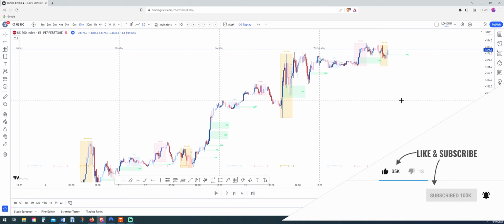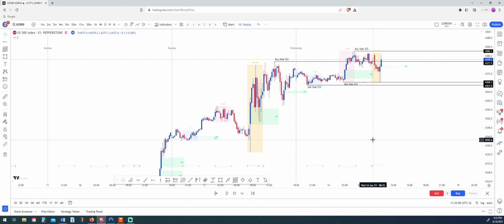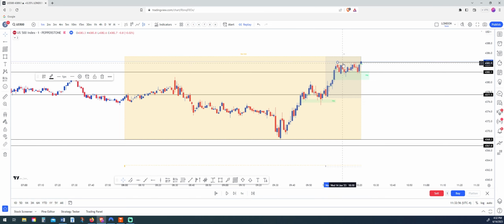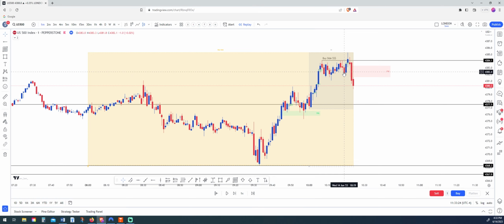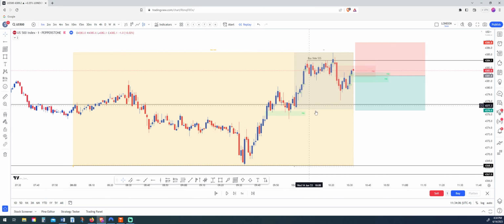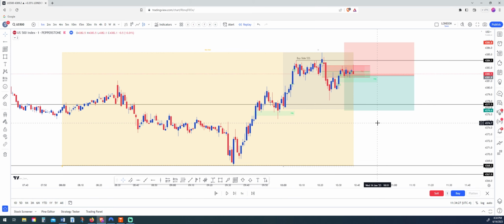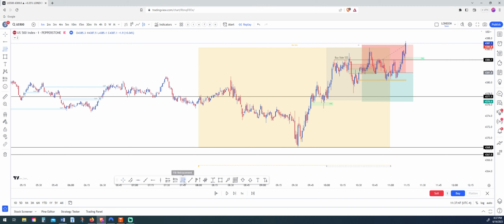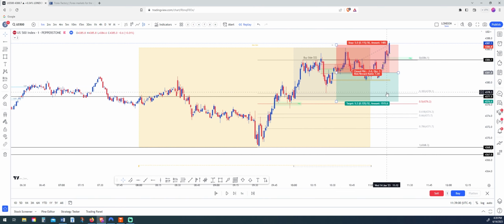ICT Silver Bullet SIMPLIFIED | 06-14-23 | NY Session S&P500 | LOSS - Dont Trade FOMC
In this video, I review and demonstrate the ICT Silver Bullet trade opportunity that was presented in the New York Session on 06/14/2023 on the US500 (S&P500).

The New York Session Silver Bullet hour is between 10am - 11am New York time.

My rules for a Silver Bullet Execution:

1. Mark Key Levels - Previous Day Range, Previous Session Ranges, Midnight Open, and Current Day Range.

2. Identify the most probable draw on liquidity

3. Enter using an FVG/OB/Volume Imbalance to get in line with the expected price delivery.

4. Entry must happen inside the 3am - 4am time window.

5. My current money management strategy is Stop Loss max 5 pips, Take Profit close in full at 5 pips.